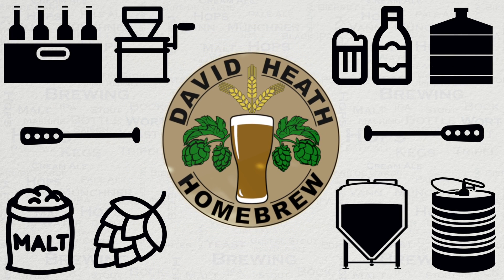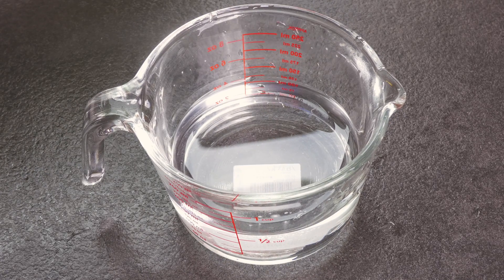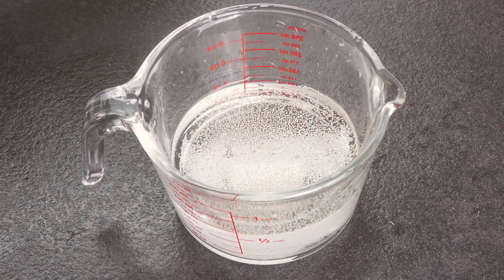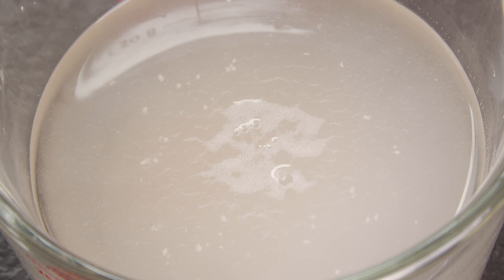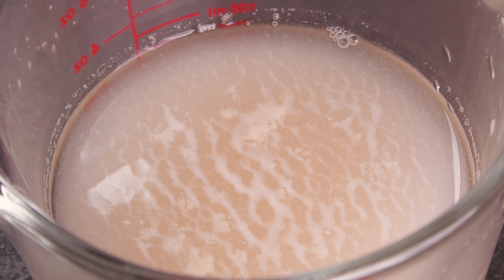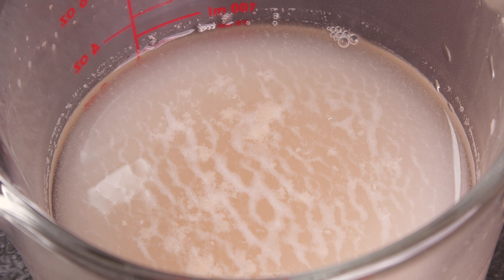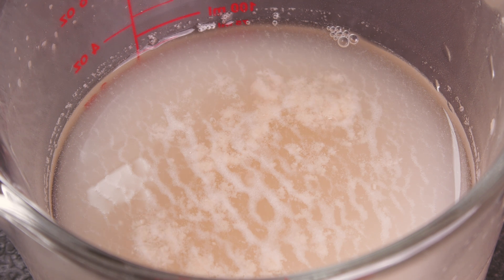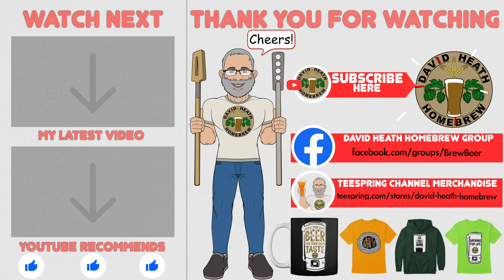How To Easily Test Yeast Viability For Homebrewers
In this video I will be showing you a very simple and fast  test method that will allow you to determine if the yeast you are planning to use for a brew is still viable.
This works with both dry and liquid yeast and just requires a small amount.